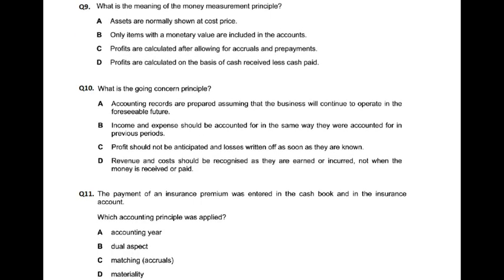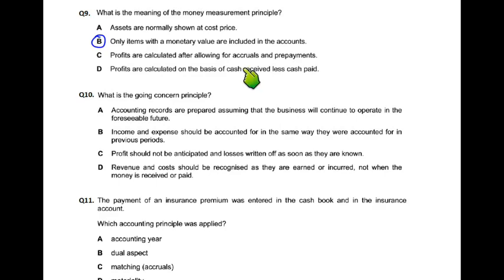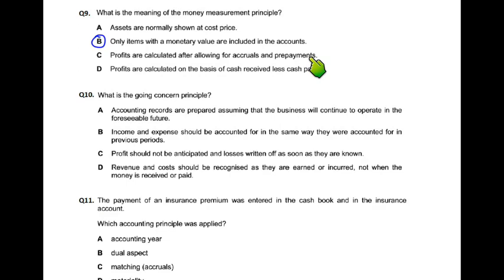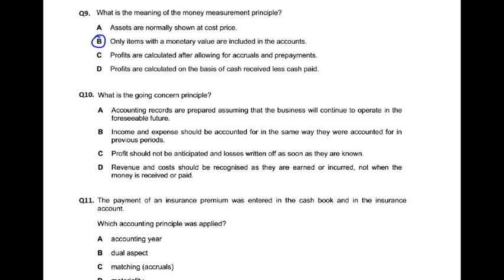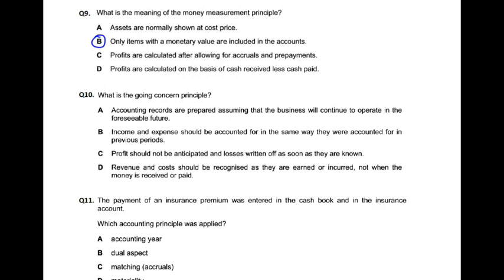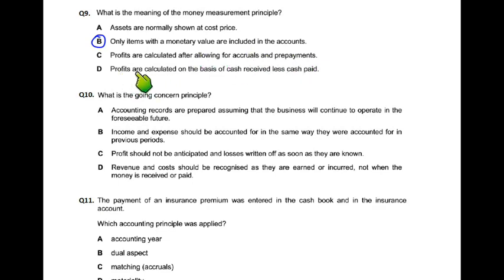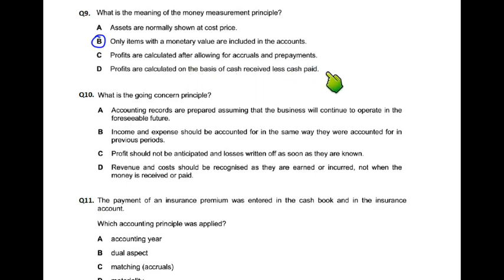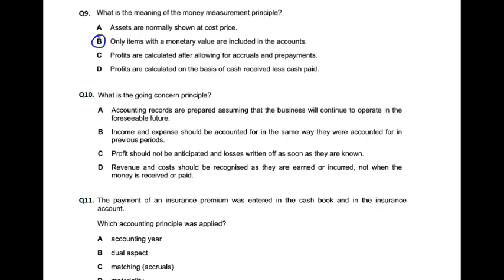Accounting Concepts - MCQ - Q9